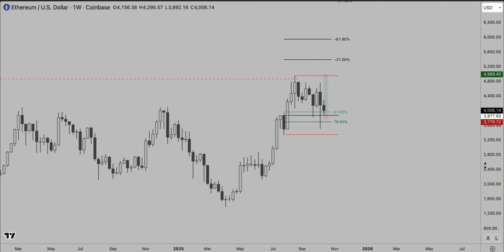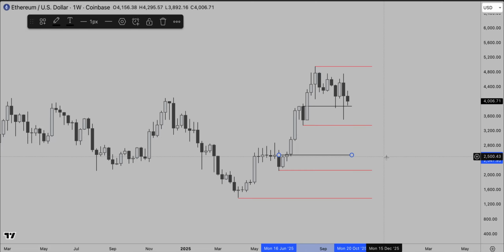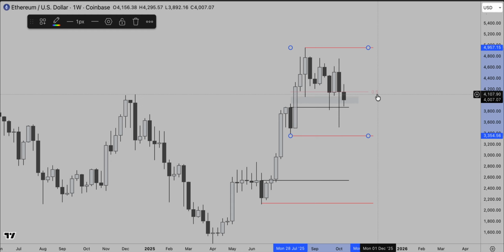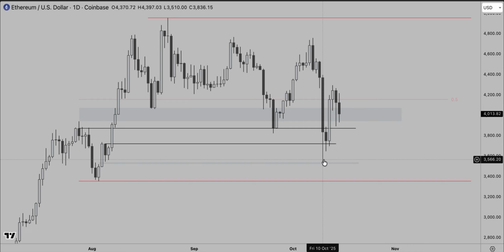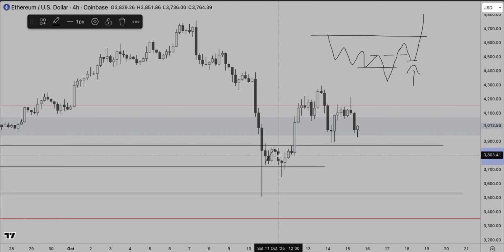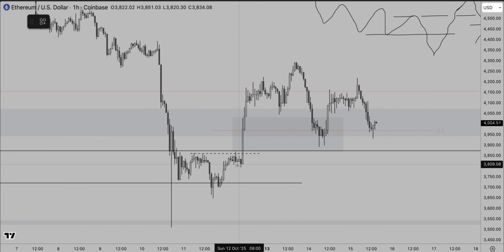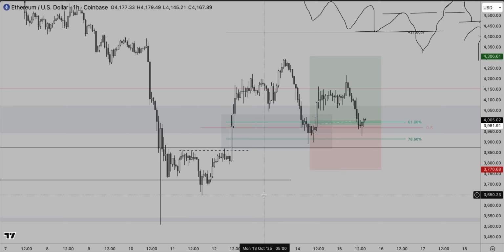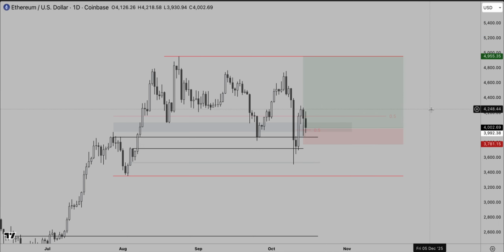My EXACT ETH Entry Breakdown LIVE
Follow me on X! @Trdr_Alchemist

💥 My Go-To ICT Setup For Long Trades (ETH Example)

In this video, I break down my exact ETH long entry, showing the full thought process behind it using ICT concepts. This isn’t just theory — this is the same setup I use every time the market gives the right structure.

I cover:
The key ICT concepts behind my entry (FVG, OB, OTE, liquidity sweep):
Step-by-step breakdown of how I entered and managed risk
Why this is my go-to setup for high-probability long trades
Real chart analysis + trade psychology

If you’ve been trying to understand how to actually apply ICT in crypto, this video will give you a clear example from start to finish.

As always, this isn’t financial advice — it’s about learning to see the market for what it really is, not what we want it to be.